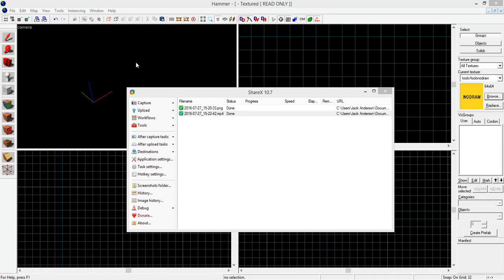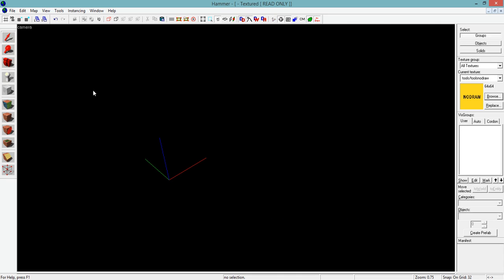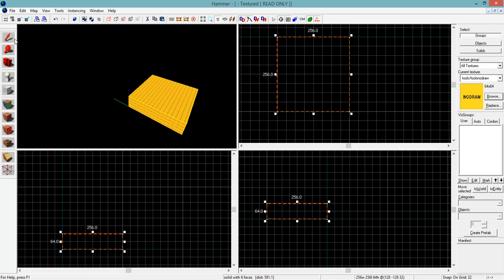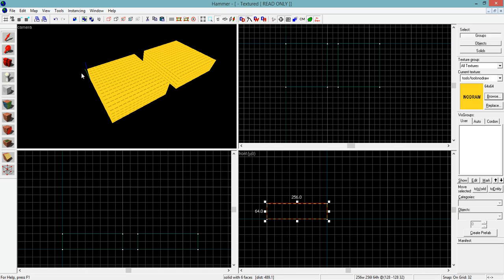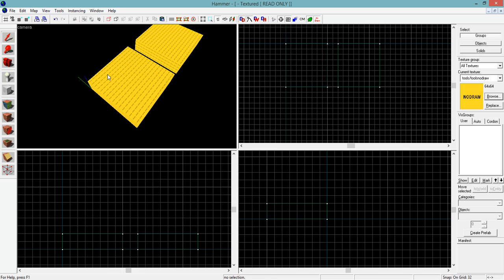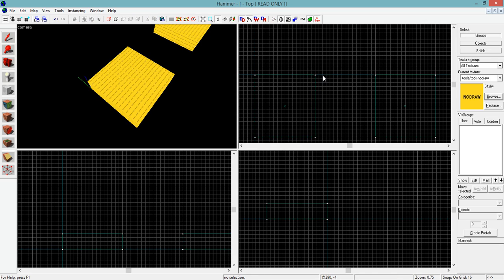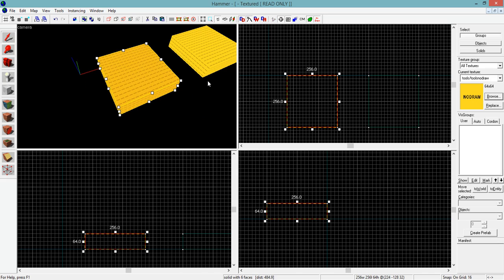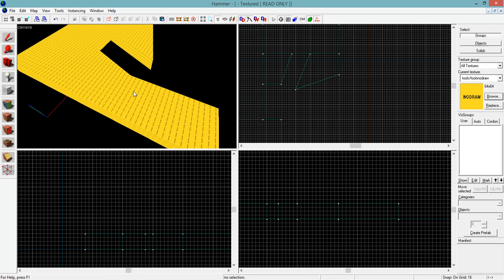Hammer Editor Quick Tips and Keyboard Shortcuts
A few of my most used keyboard shortcuts and tips while making maps.

Talked about in video:

Shift + Z - Fullscreen most recently selected window
Ctrl + A - Center all 4 windows

Shift + B - Select Block/Brush tool
Shift + S - Select Selection tool
Shift + V - Select Vertex tool
etc.

Shift + Drag brush/object - copy
X while brush/object selected - toggle transformation tools in camera view
Ctrl + M - open transformation window (rotate, scale, move)

Tools-Options-2D- toggle rotate by 15 degrees
Shift + Rotate - free rotation, no snap

[, ] - decrease, increase grid size
Alt + drag - free movement, no grid snap
Ctrl + B - snap current selection to grid
Shift + W - toggle grid snap